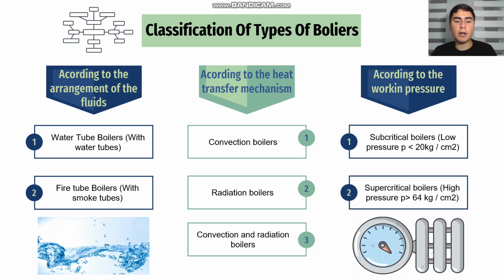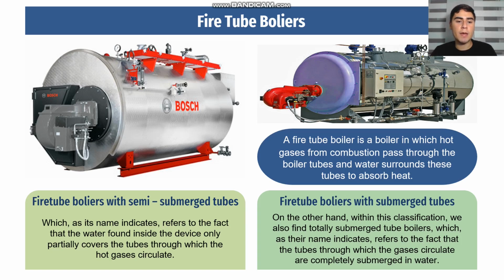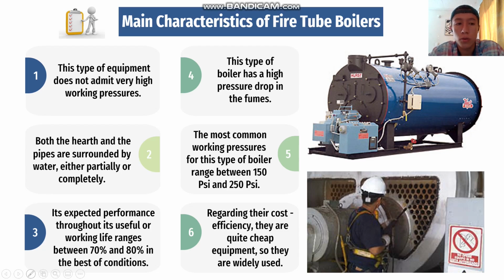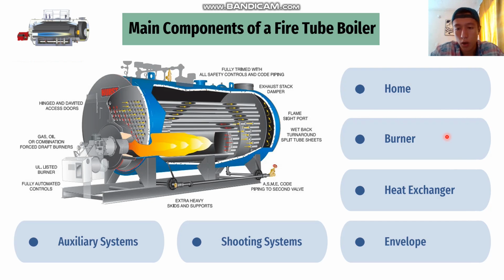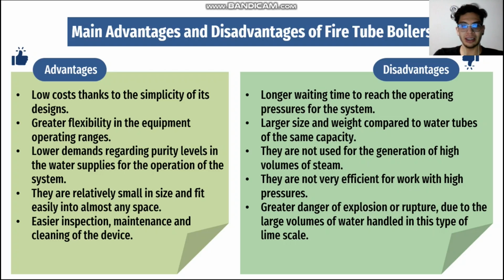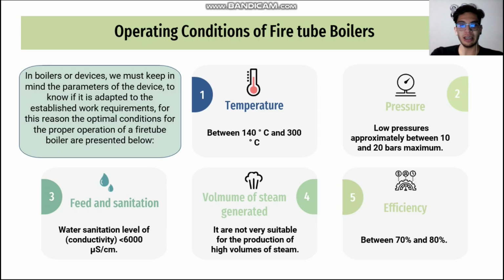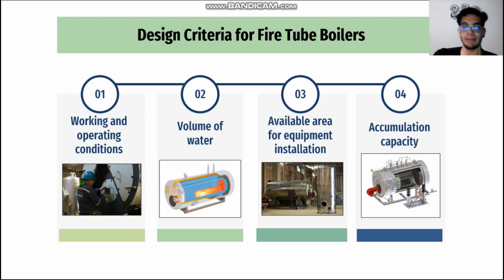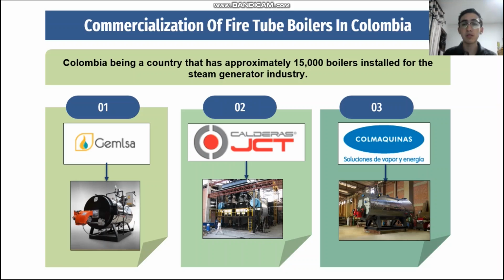FIRE TUBE BOILERS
Firetube boilers, explanation of what they are, how they work, their classification, suppliers in Colombia, among many other things